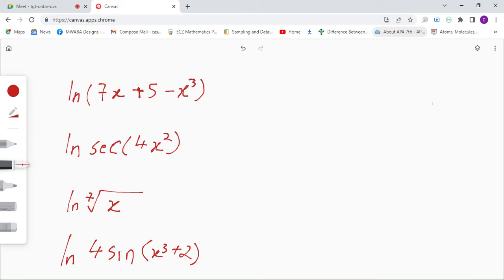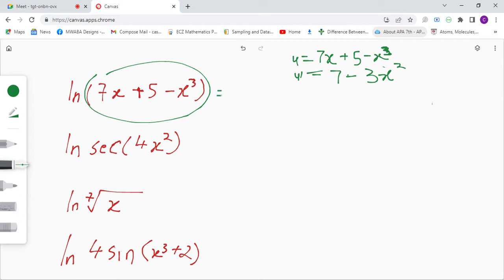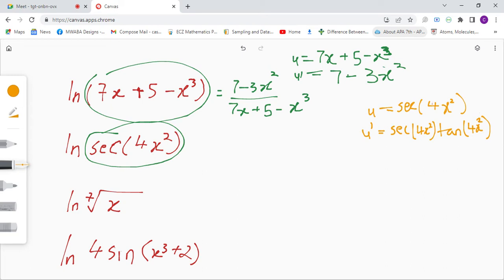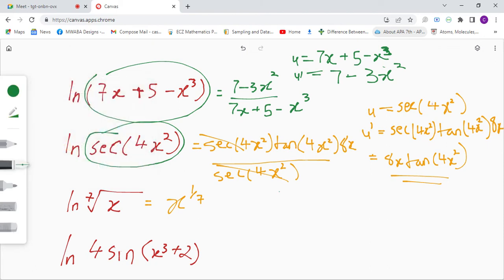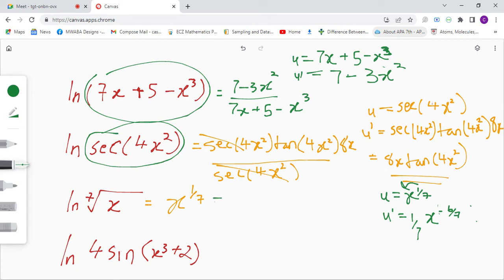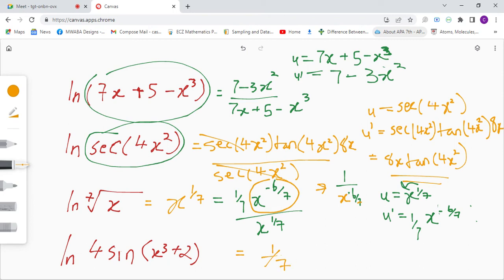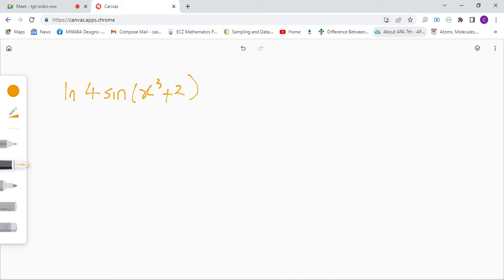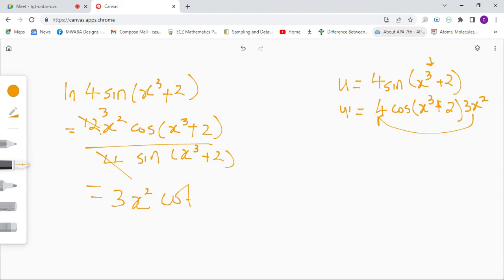differentiation of natural logs